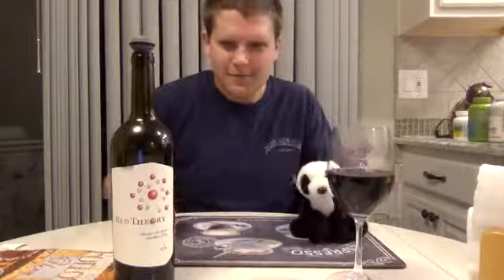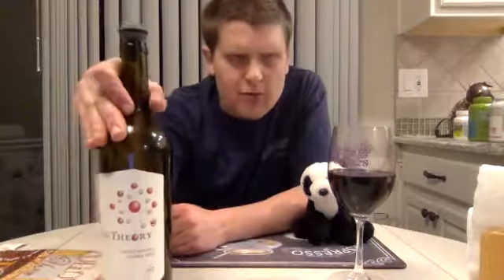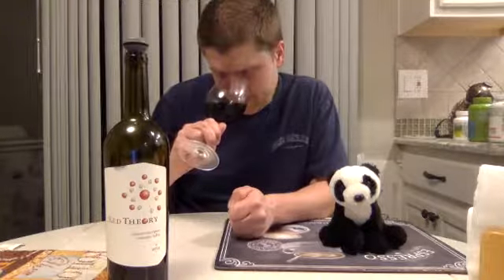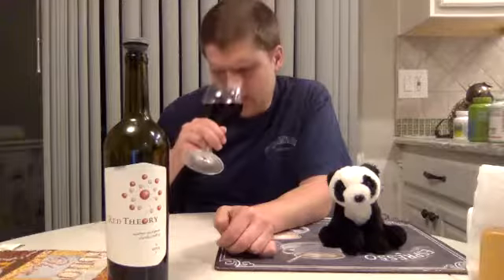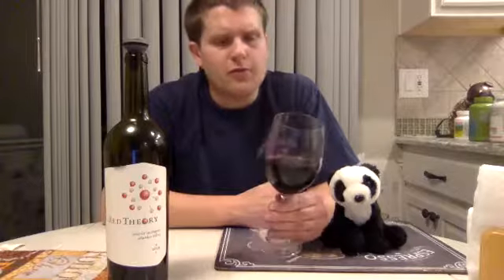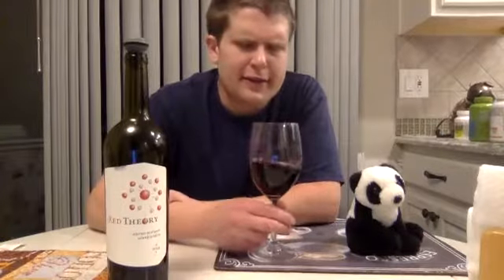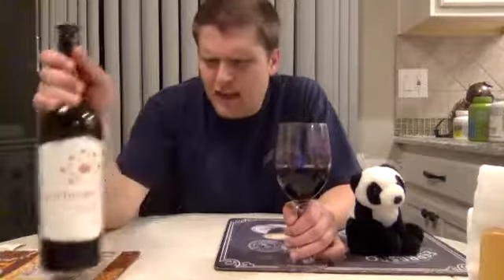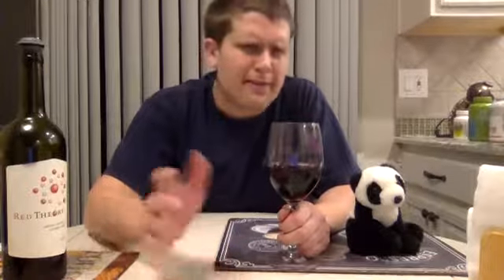Wine Review: Red Theory Cabernet Sauvignon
Red Wine from Washington State!